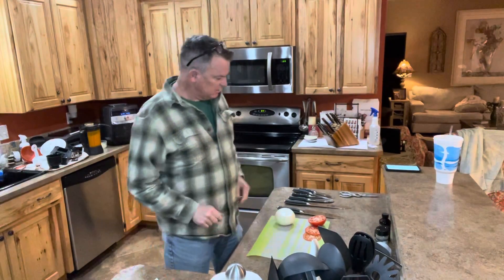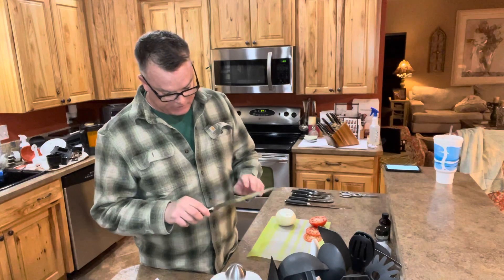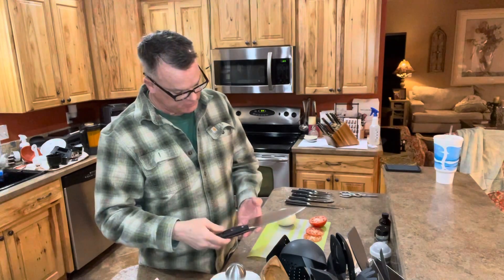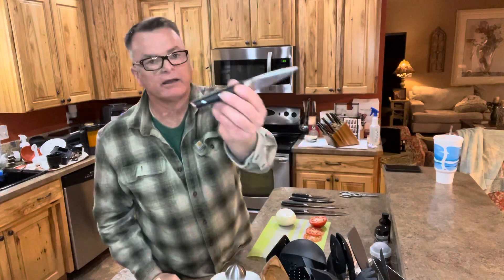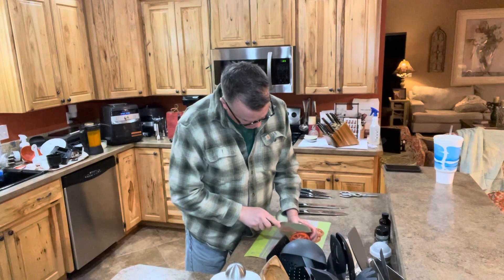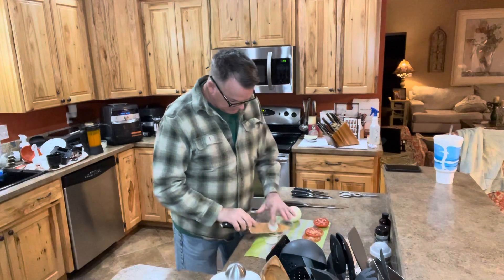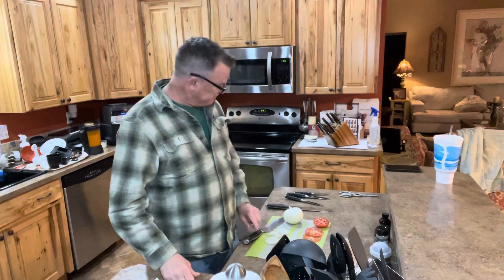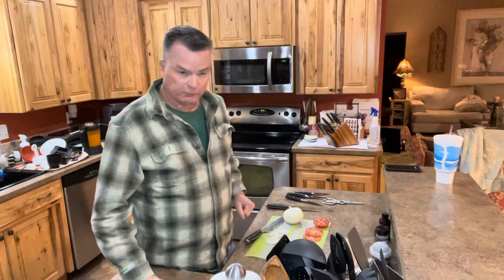Glen knows knives